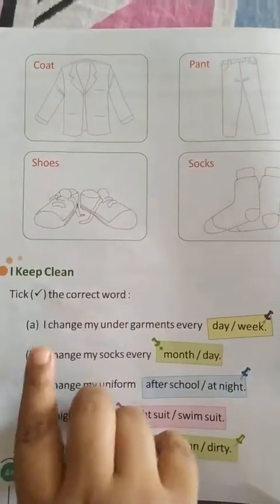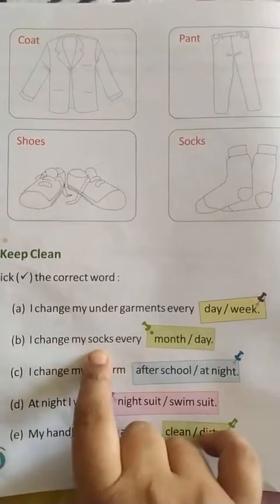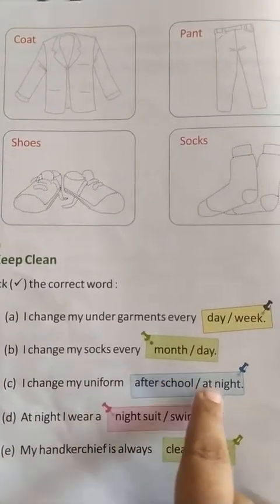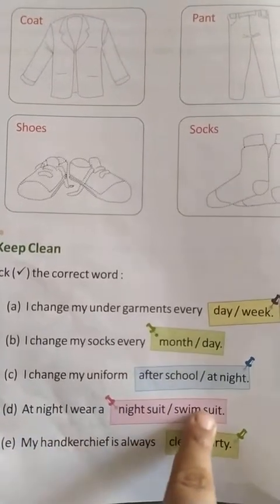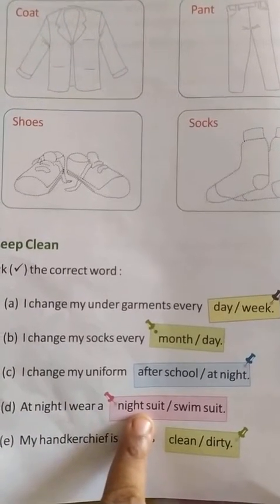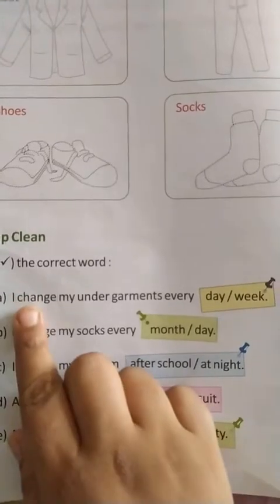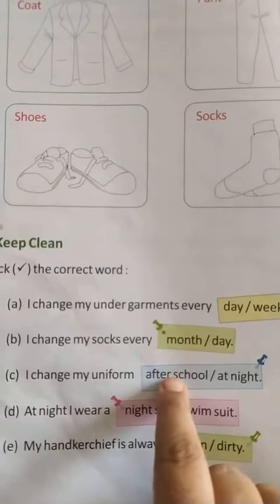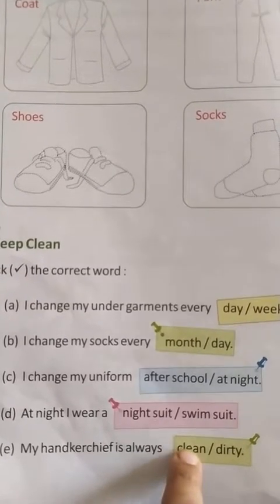Std 1 Evs lesson no 8 our clothes part 4